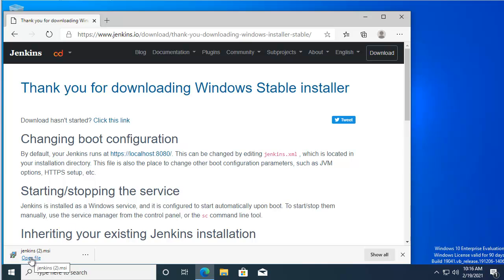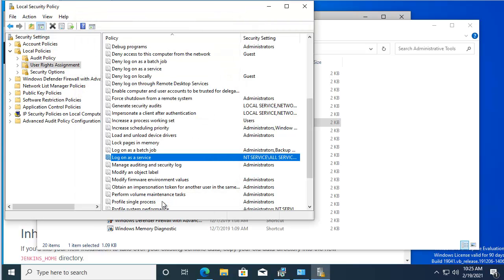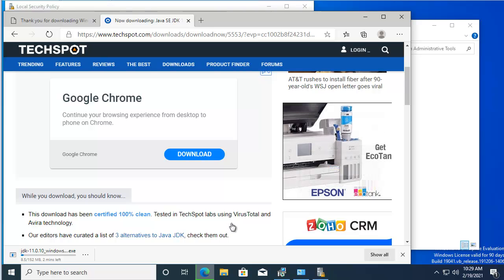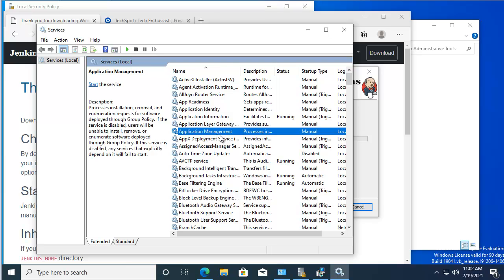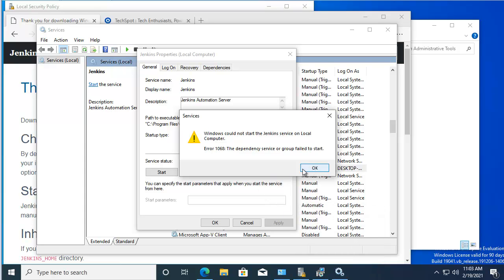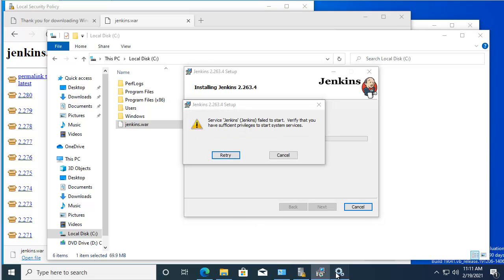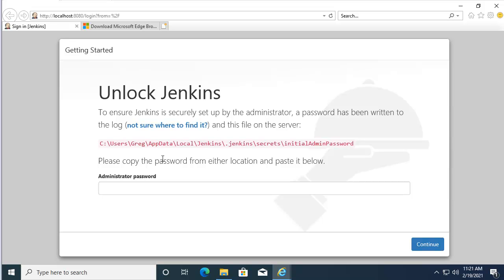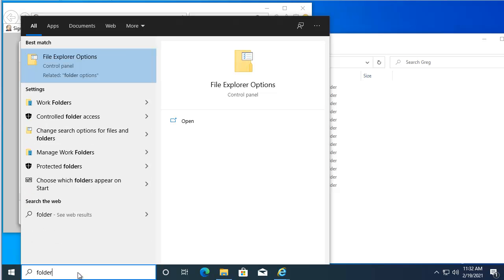Install Jenkins on Windows 10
Some of the issue that you may run into while installing Jenkins server on your Windows 10 workstation are the following:
Jenkins installation windows 10 service logon credentials.
Service Jenkins failed to start sufficient privileges windows 10.
Windows could not start the Jenkins service on local computer.
Display hidden files Windows 10.